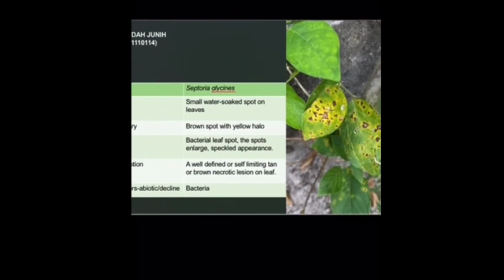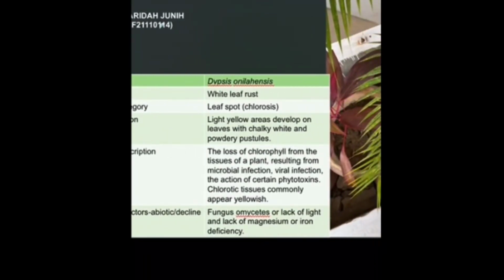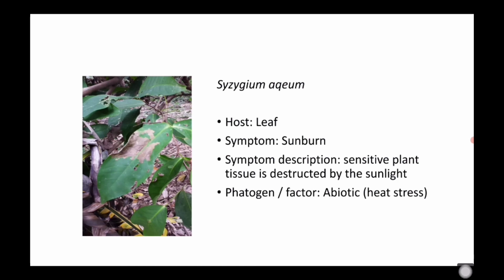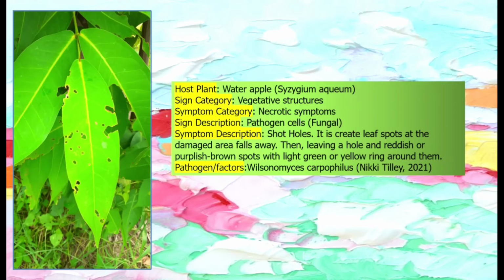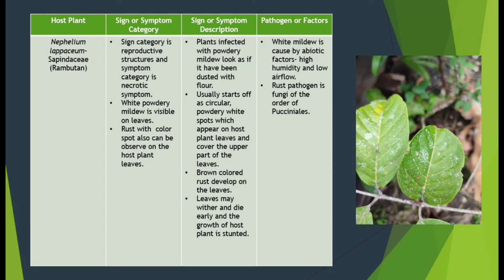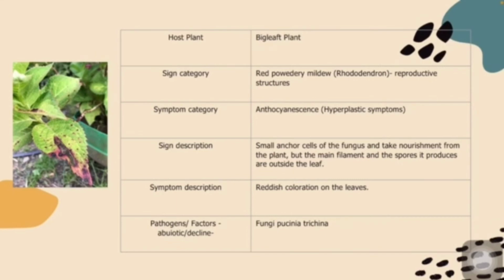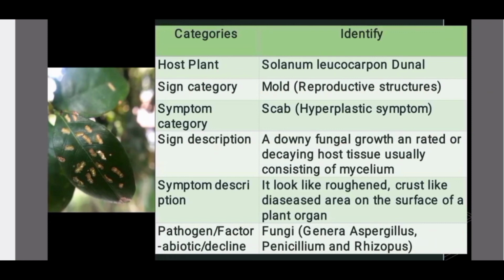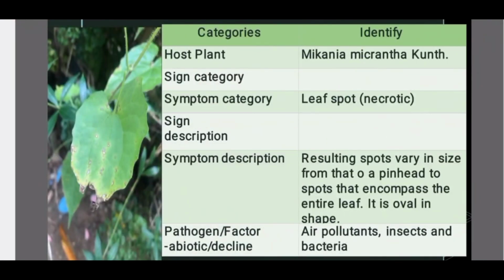GROUP 9 FOREST PROTECTION (FL10103)